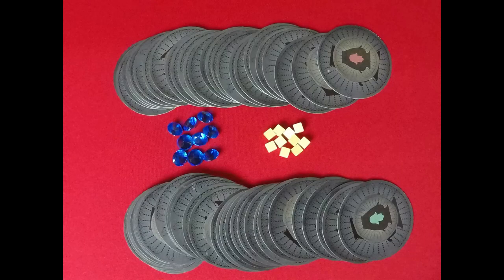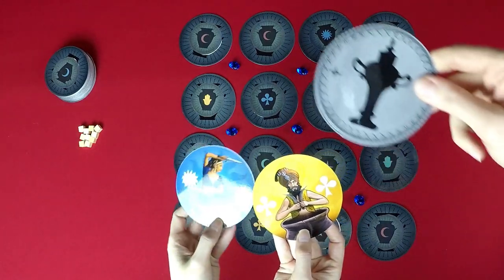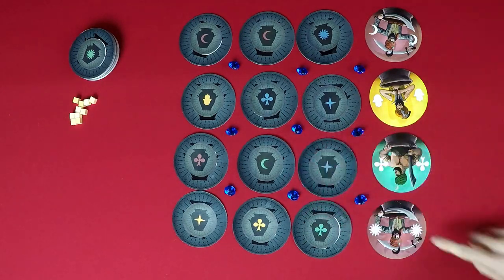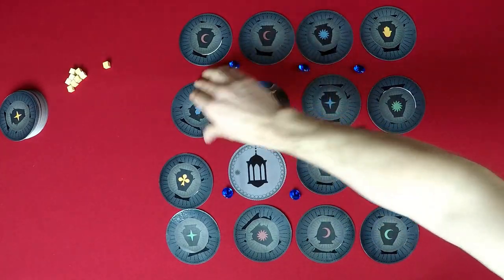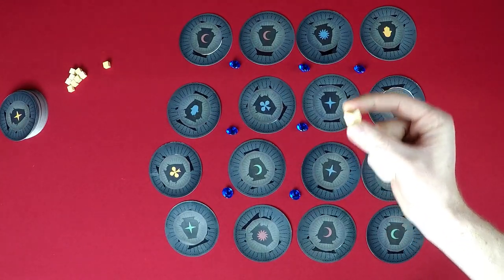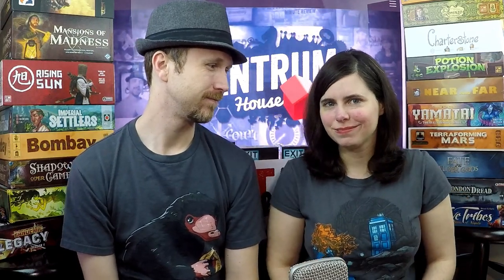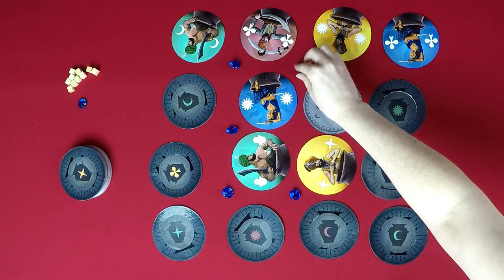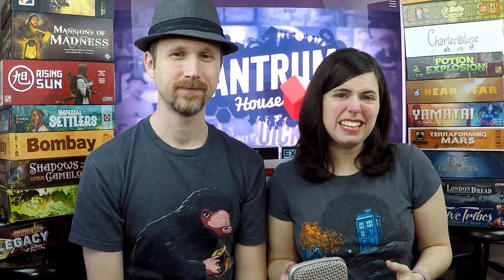40 Thieves Board Game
Kevin and Melissa look at 40 Thieves being published by Jackbro.